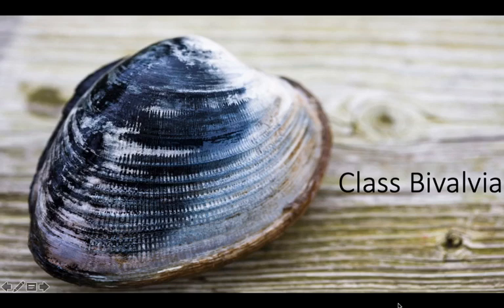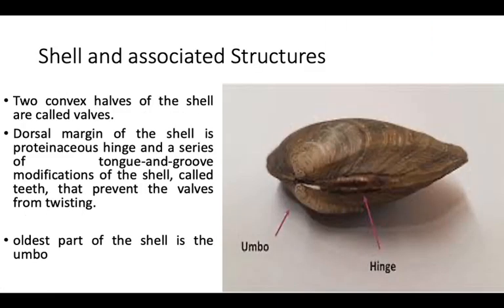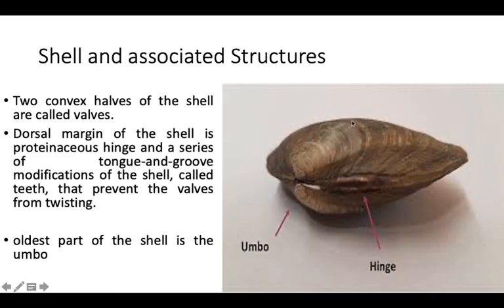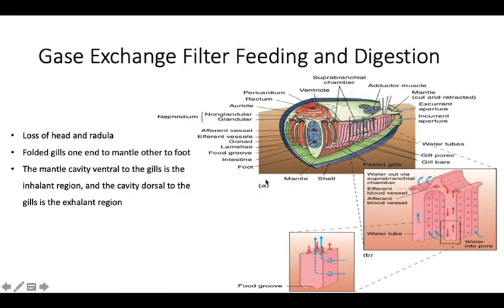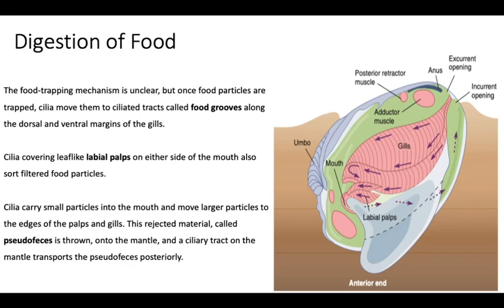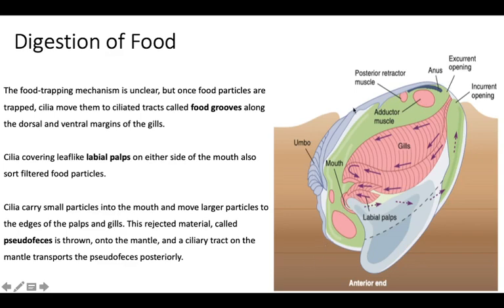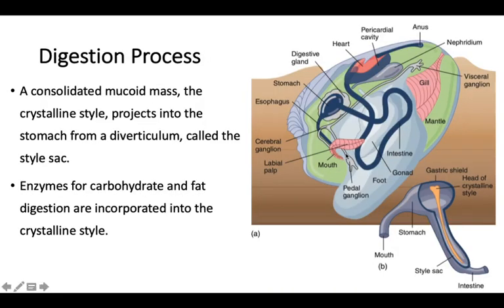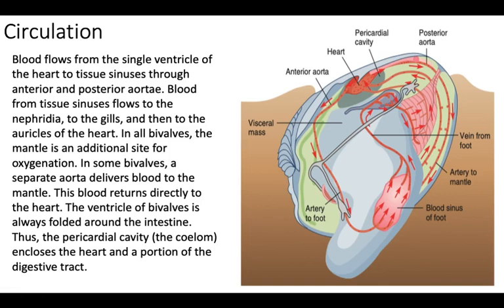Basic of Oyster class bivalvia